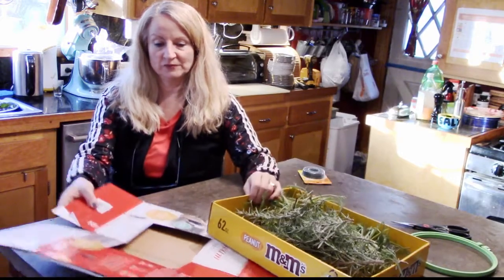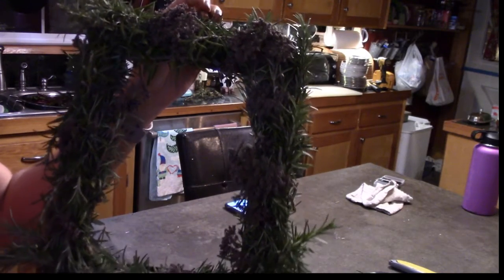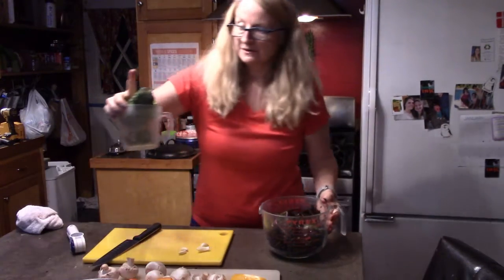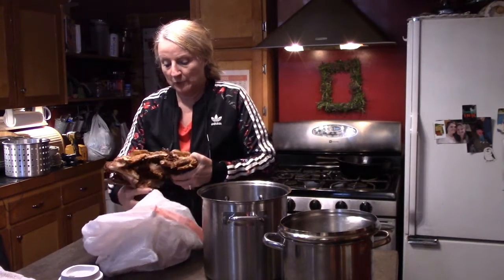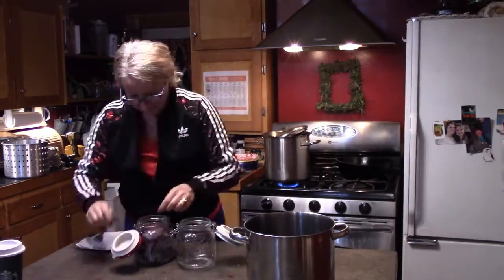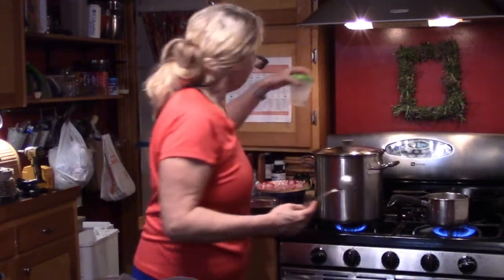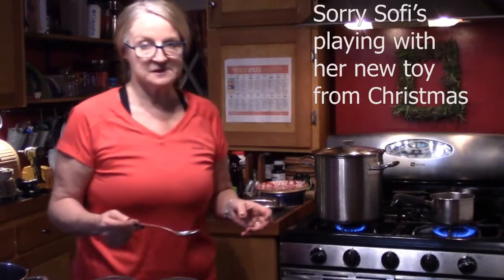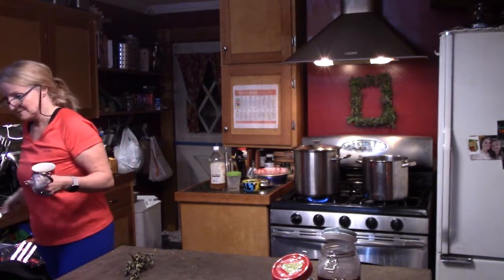5 EZ Tips to keep your home feeling like the holidays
Christmas Season coming to an end means no more scents of cinnamon, cloves or  pine needles floating  through the house but here are five ways to keep the holidays alive a little while longer and stay healthy while you do it.
1) Make a Rosemary/Oregano Wreath for your  Kitchen
2) Make Beet Leaf Soup (it's the coolest  trend since Pokémon GO and healthier too)
3) Make Refrigerator Pickled Beets
4) Make Homemade Bone Broth
5) Make Homemade Chocolate - Mint Tea

Beets contain betacyanin a strong anti-cancer food plus it is high in Omega3s and multiple vitamins